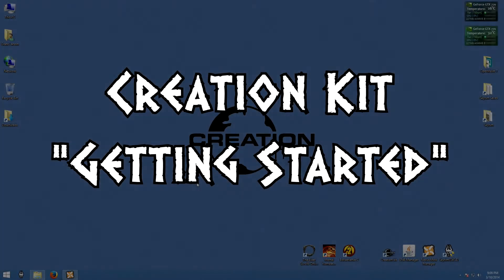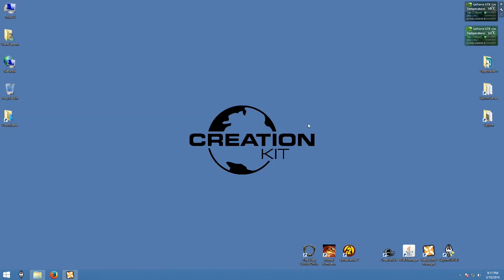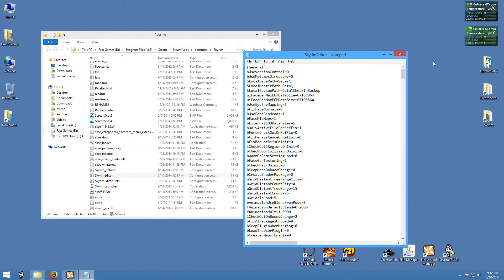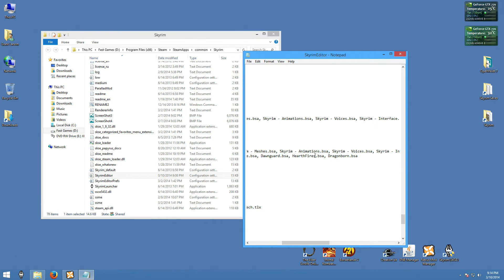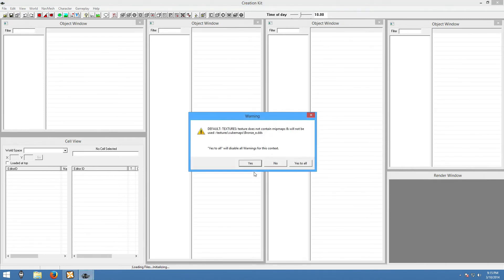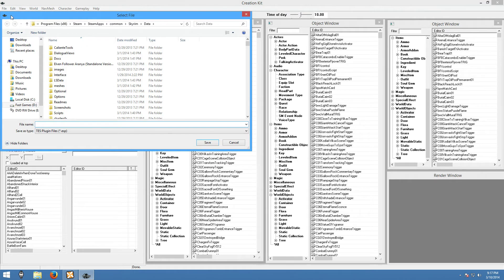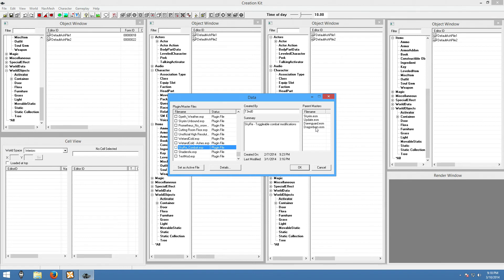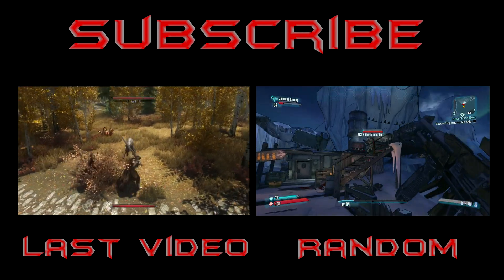Creation Kit - Tutorial 1 - Getting Started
This is a simple tutorial to get you started with the creation kit. It shows where to download the creation kit and some basic setup tips. Enjoy!